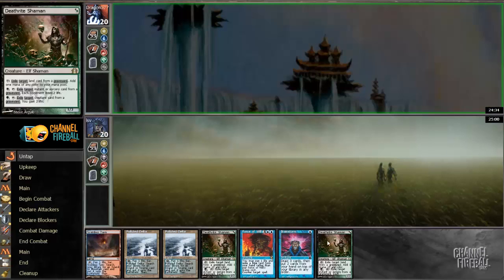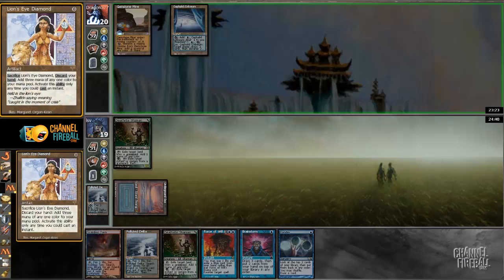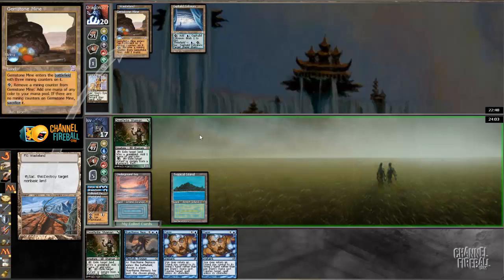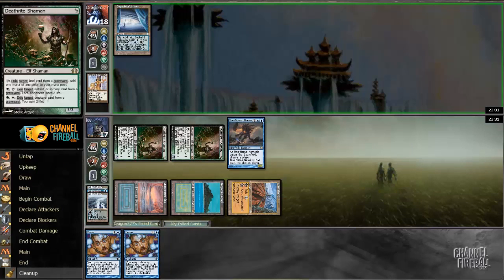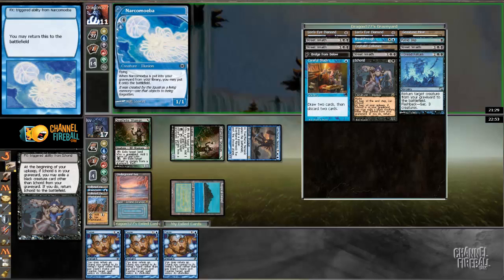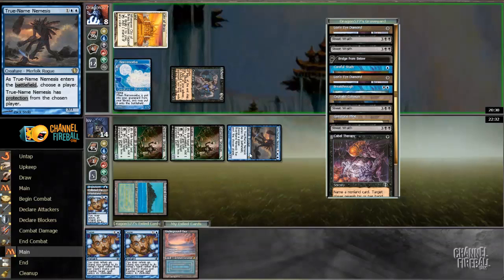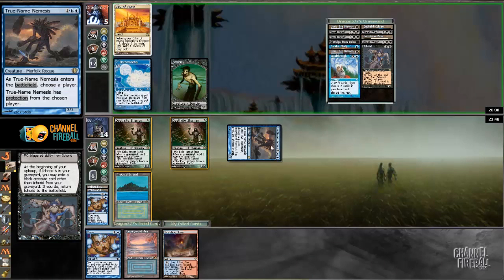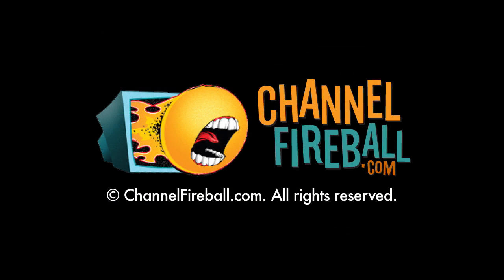Channel LSV - Legacy 4 Color Delver (Match 2, Game 1)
Luis Scott-Vargas brings you an especially greedy Delver variant!